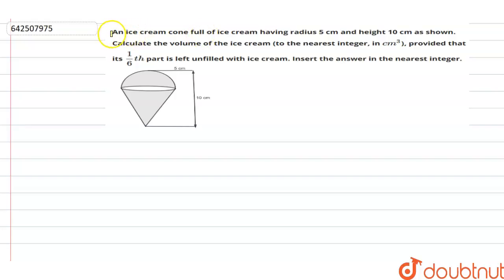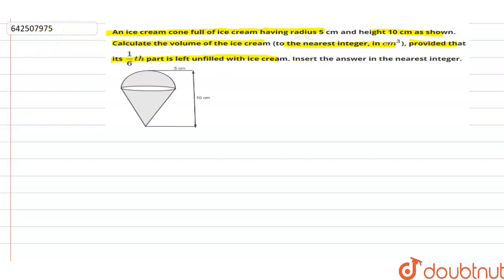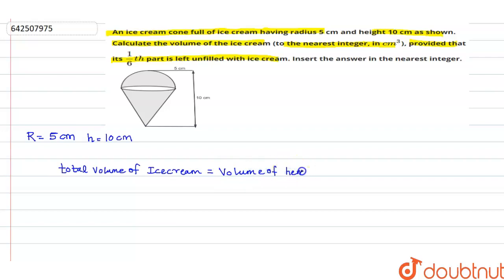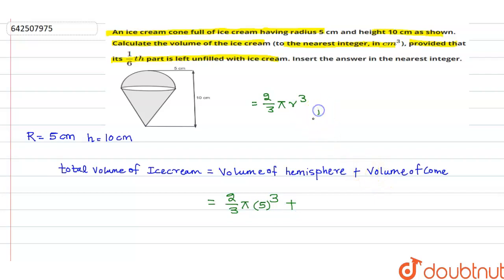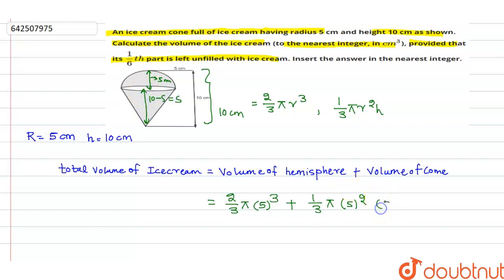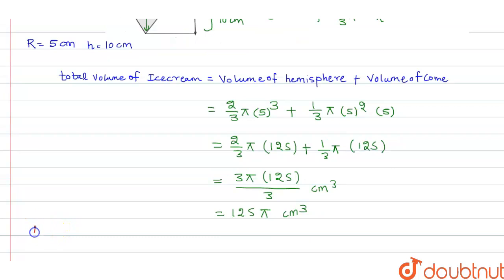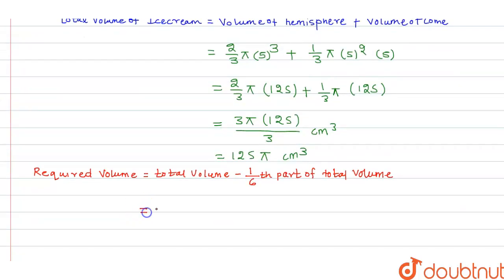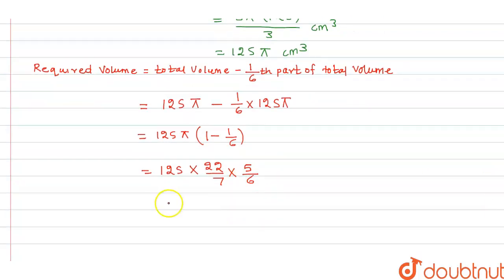An ice-ceram cone full of ice-cream havingradius 5 cm height10 cm as shown if figure. Calculate ...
An ice-ceram cone full of ice-cream havingradius 5 cm height10 cm as shown if figure. Calculate the volume of ice-cream,provided that its (1)/(6) part is leftunfilled with ice-cream.
Class: 10
Subject: MATHS
Chapter: SURFACE AREAS AND VOLUMES
Board:CBSE

👉 Have Any Query? Ask Us.